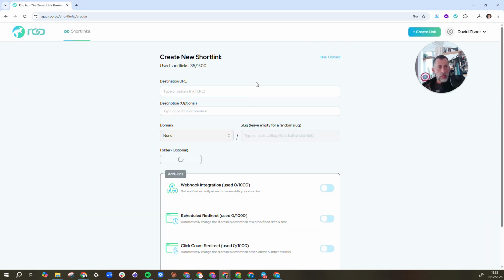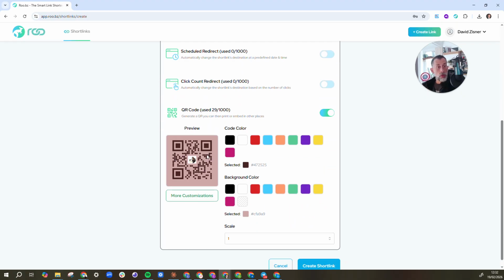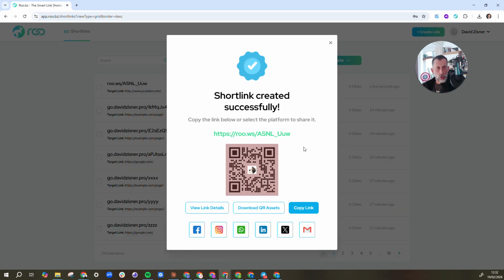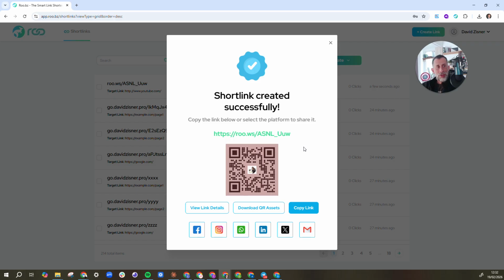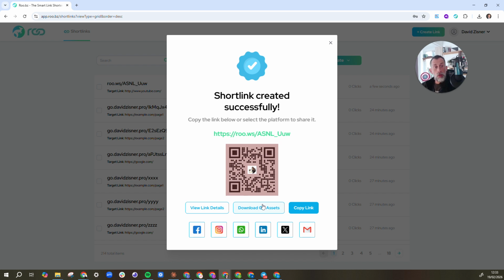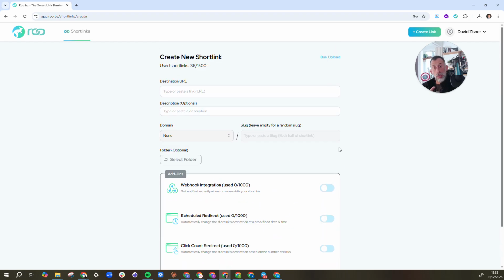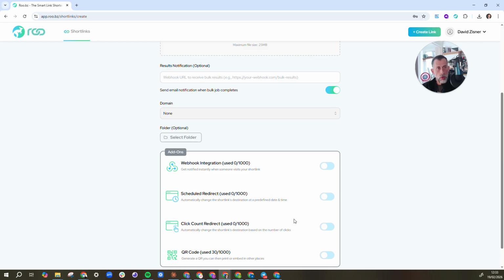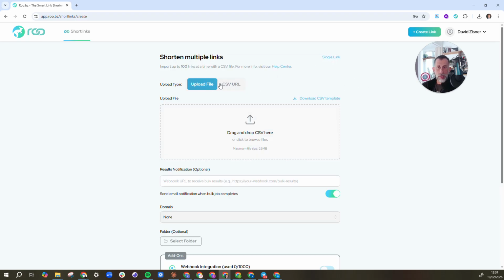Roo Keeping It Short 2nd Edition!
QR codes and bulk upload have arrived! You can now create the smartest QR codes in the same place you're creating the smartest shortlinks!

Bulk upload allows you to shorten as many links as you need in one go - making them smart with all of Roo's smart redirects!

Also in this version - folders are now more accessible in the Make app, so you can keep your links organized 🦾